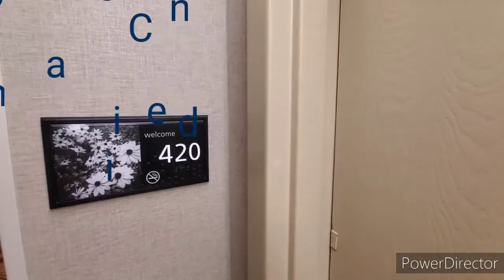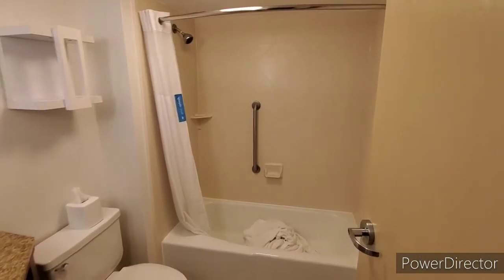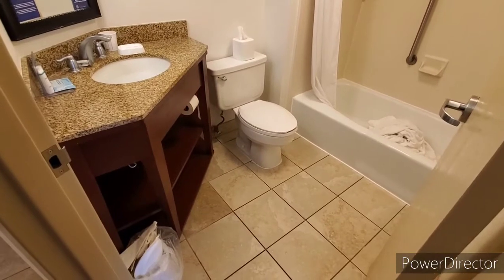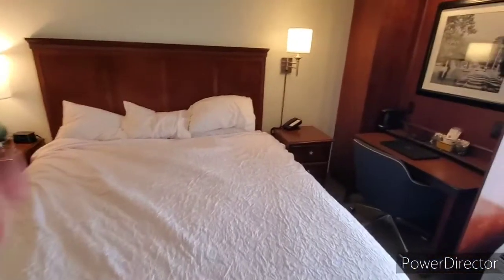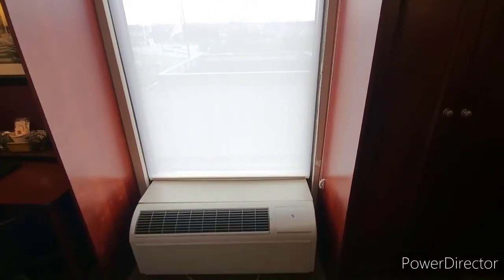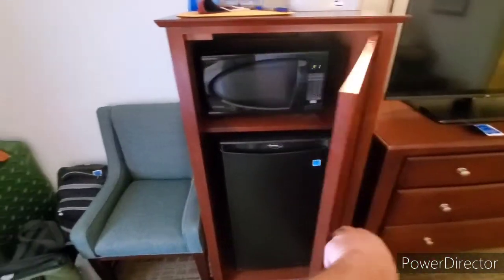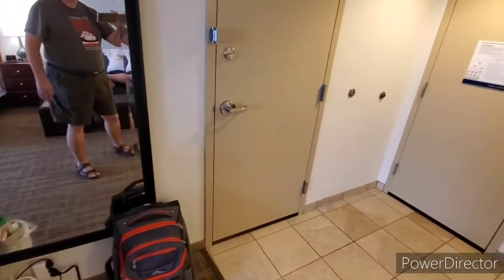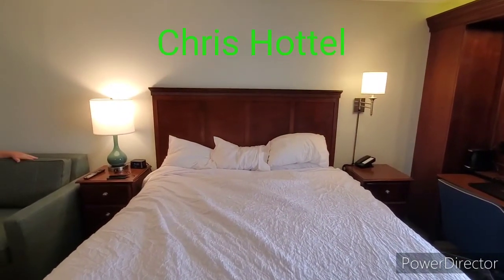Hampton Inn Room 420 in Beckley WV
This is our review of Hampton Inn Room 420 in Beckley, West Virginia on 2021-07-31.  We stayed here during our 7-day Appalachian Mountains road trip.